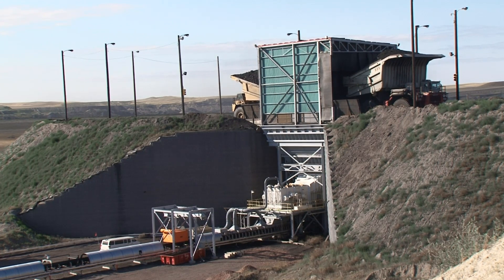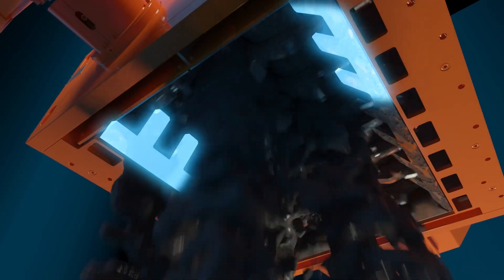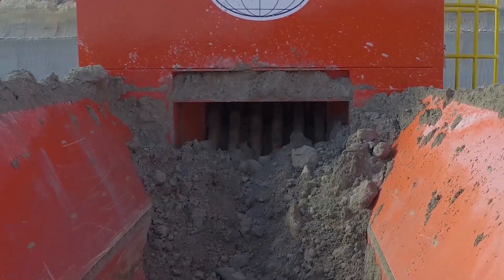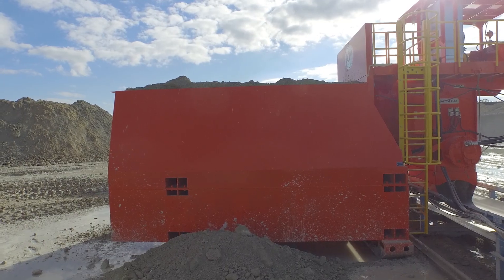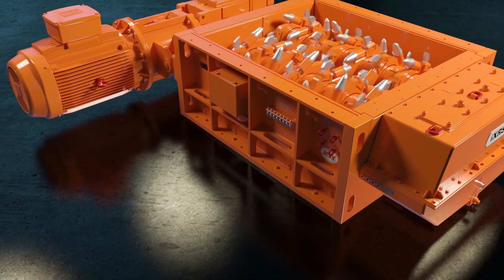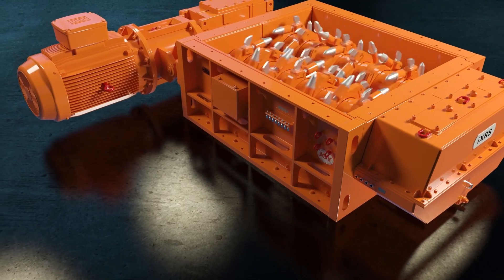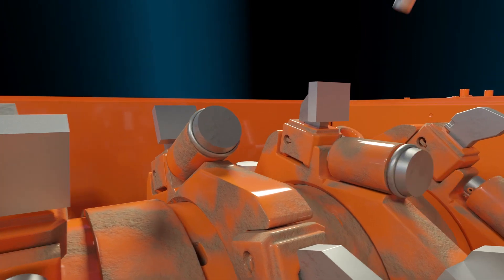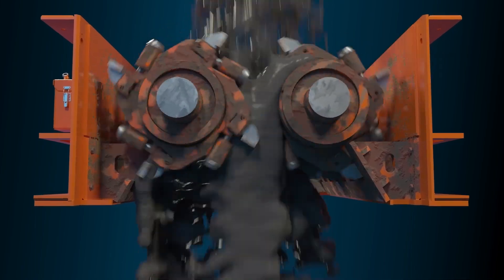How to use sizers and feeders for aggregate crushing | Komatsu Construction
Efficiency and productivity in crushing can unlock production growth for your operation. Learn about the advantages and limitations of using Komatsu sizers and feeder breakers for crushing in an aggregate application. Read more about our sizing and feeder solutions: